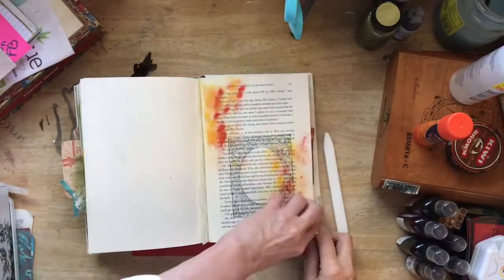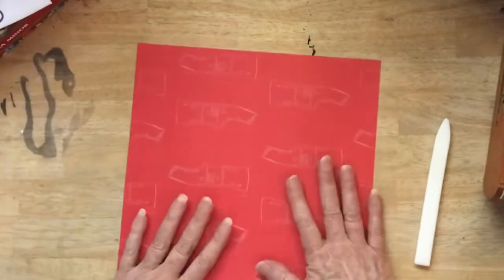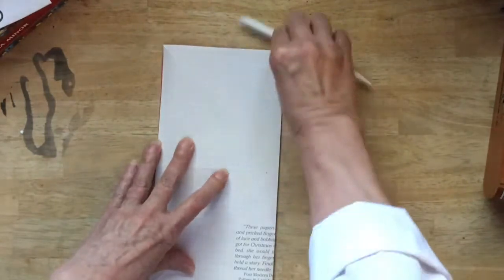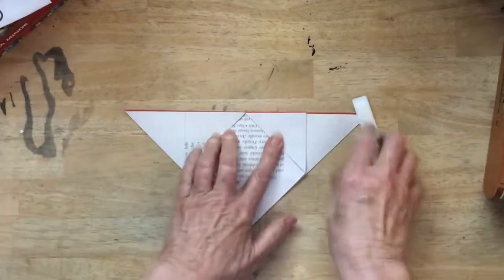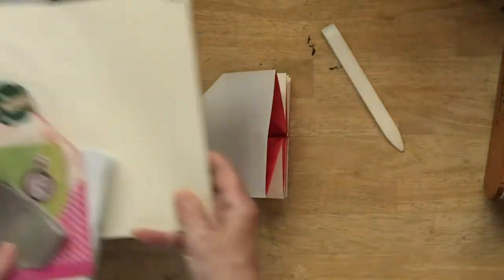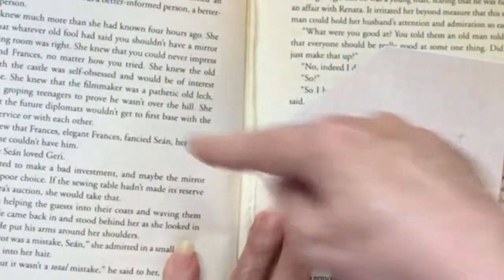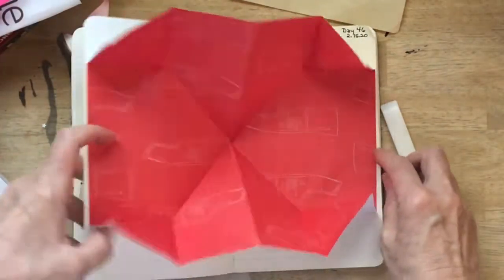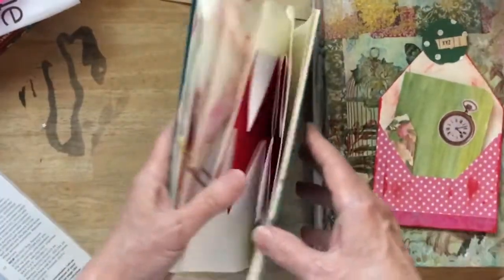Folded Peek-a-Boo Spots - Daily Junk Journal Tutorials Day 46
Junk Journal Tutorial Folded Peek-a-Boo Spots. Daily Junk Journal Tutorials Day 46.  This Video Tutorial shows you How To fold a Pop-Up Page in your junk journals, altered books, paper crafting, card making, and scrapbooking. Mixed Media at its most fun. You won’t want to miss it.